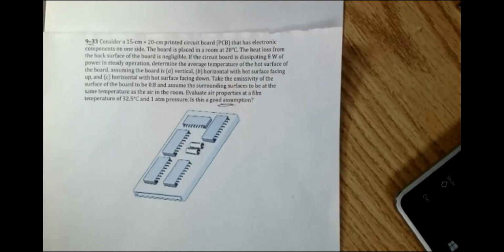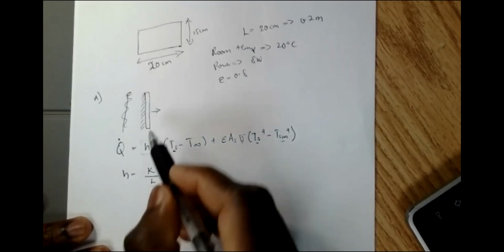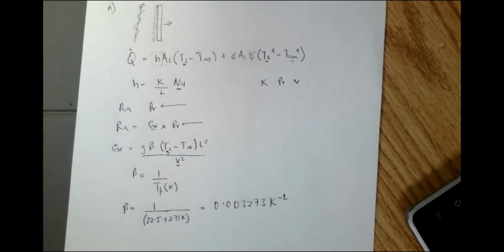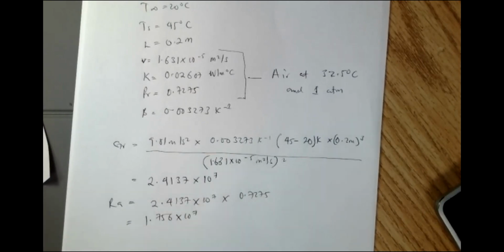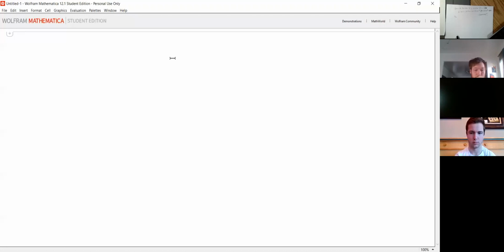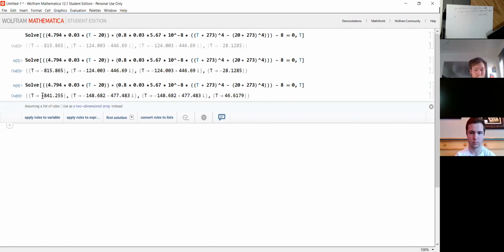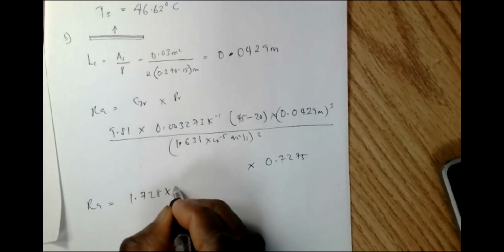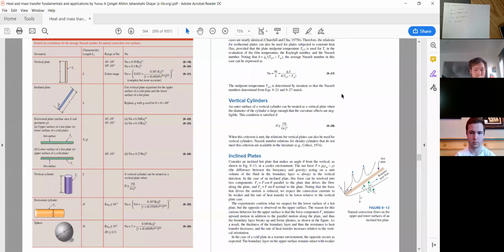Solved Example: Natural Convection